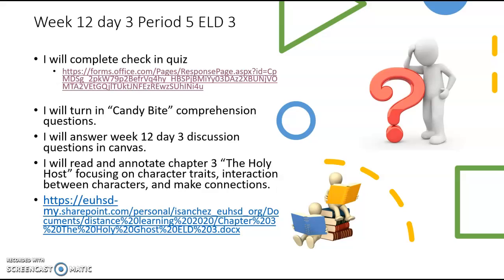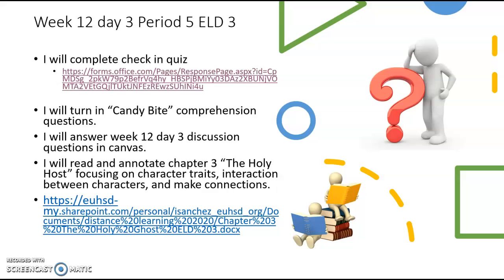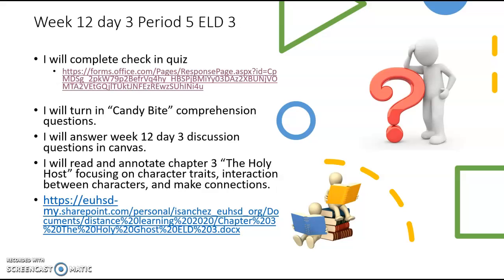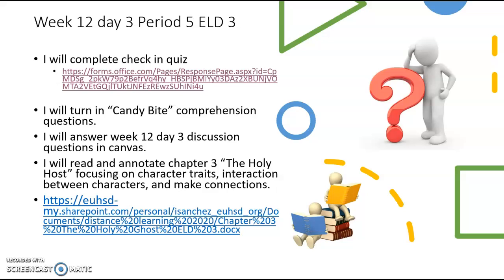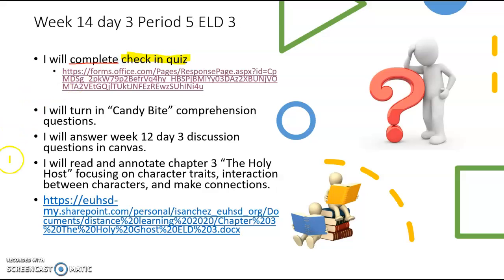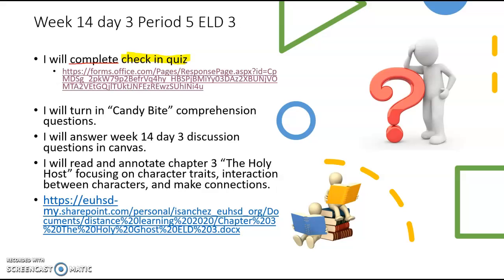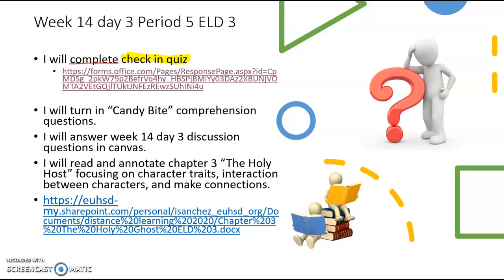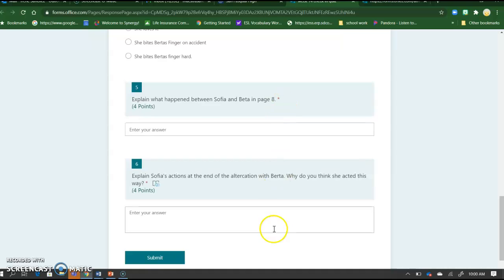week 14 day 3 ELD 3 Perido 5